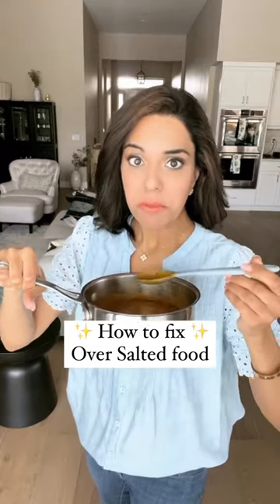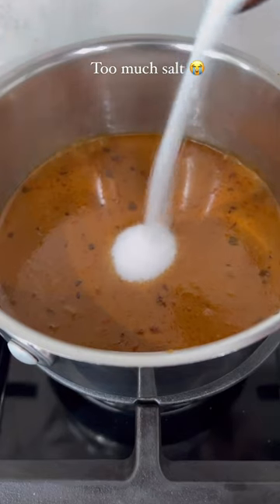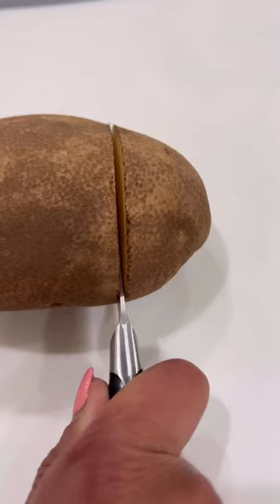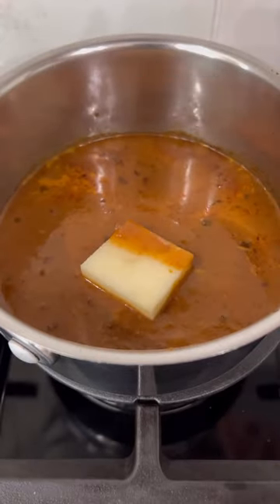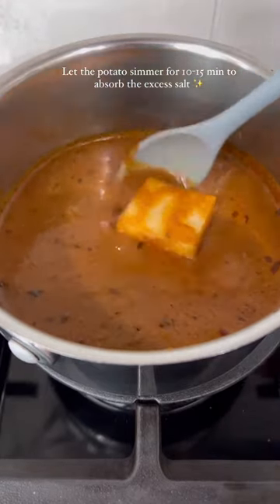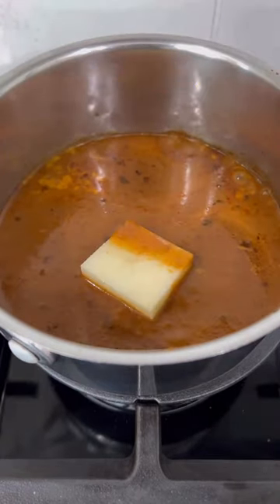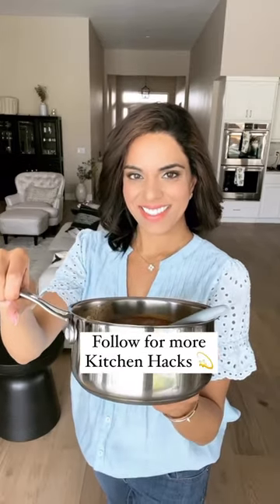How to fix Over Salted Food | Cooking Hacks